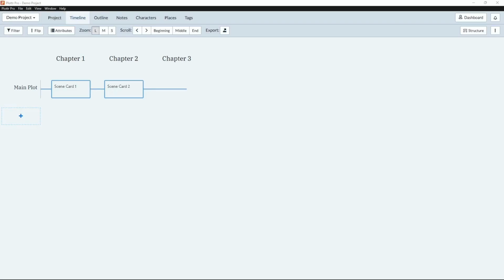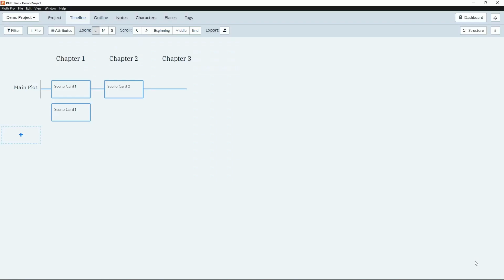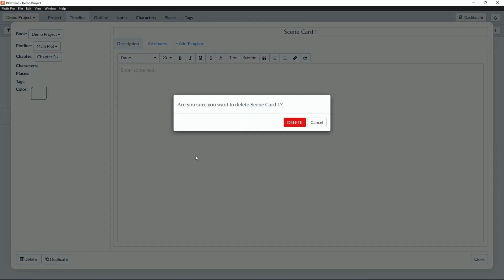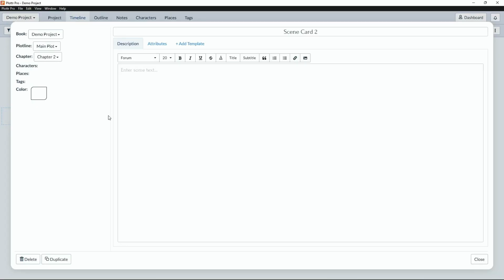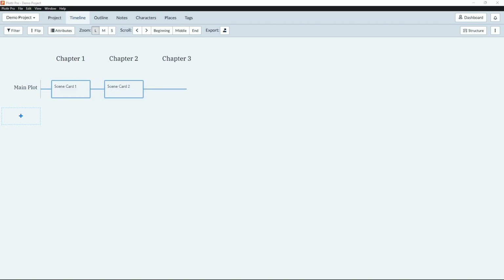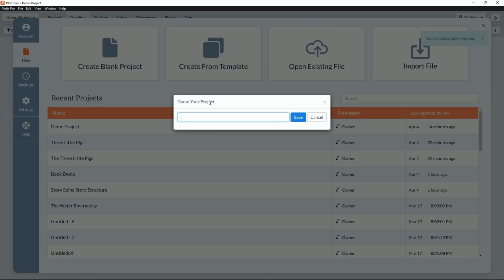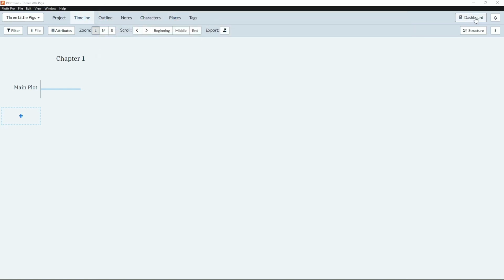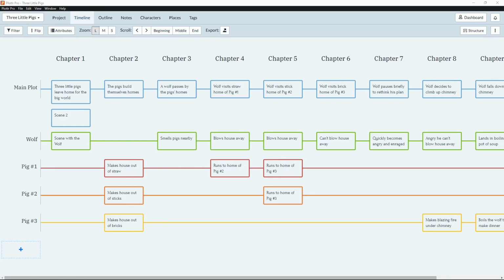Import from Scrivener, Duplicate + Transfer Scene Cards, and More! | Release Notes v2022.4.6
This major update (v2022.4.6) introduces the highly anticipated ability to import projects from Scrivener, duplicate scene cards, and transfer scene cards between books – along with performance improvements and bug fixes, plus language support for Italian, Greek, and Portuguese!

– Import from Scrivener: Start a new Plottr project by importing a file from Scrivener. (See documentation
– Duplicate scene cards: Create a copy of an existing scene card to edit and modify as needed.
–Transfer scene cards: Move scene cards between books in a project – and from Series View to individual books.
– New languages: Enjoy translations for Plottr in Italian, Greek, and Portuguese.